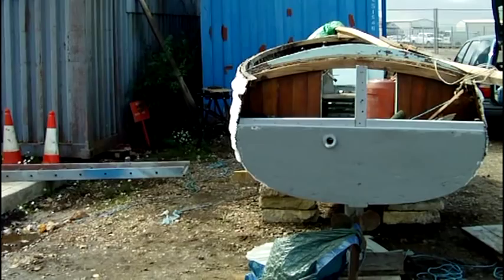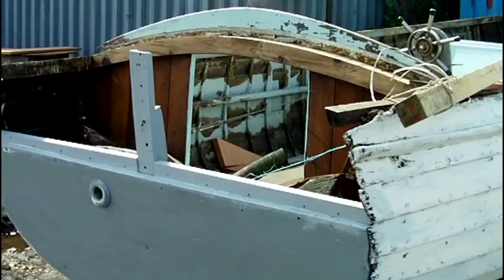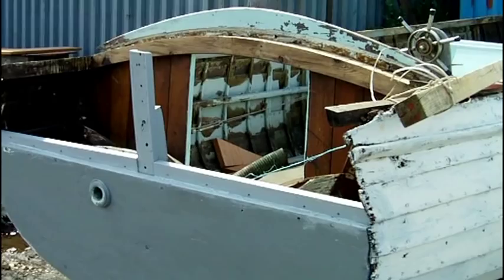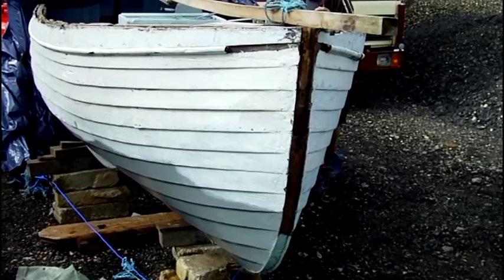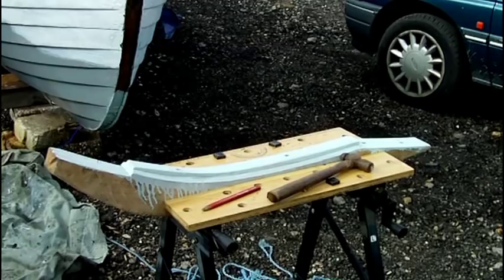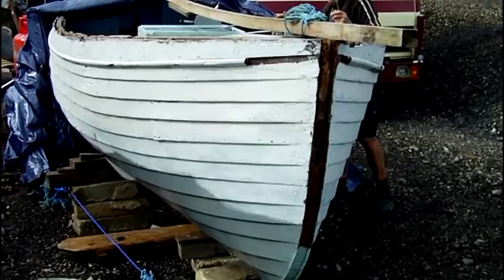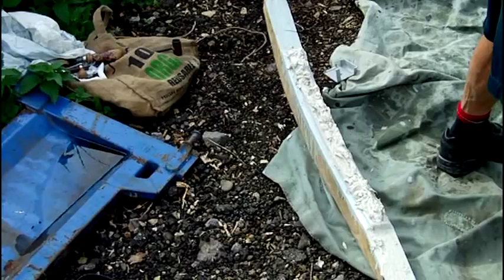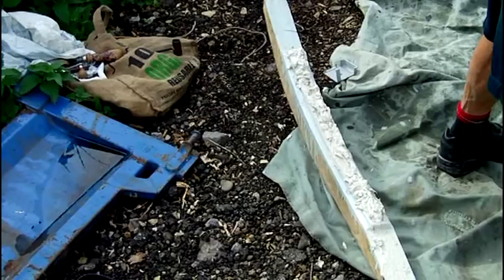The Classic Motor Launch Restoration (part one)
This is the first of a series short films that follow the Restoration work on a 18ft Clinker Launch that was belived to be built in the early 1900's.

The current name of the Launch can be traced back to the 1940's where it was named after the Wife of the once Assistant Commodore for the Royal Lymington Yacht Club in Hampshire. England.

Part One, shows the moving of the Launch and fitting a new Transom and then making a new Stem piece.